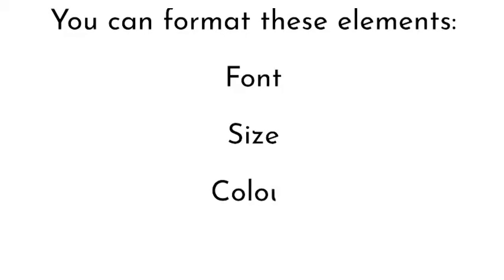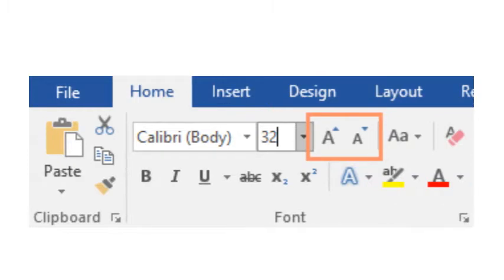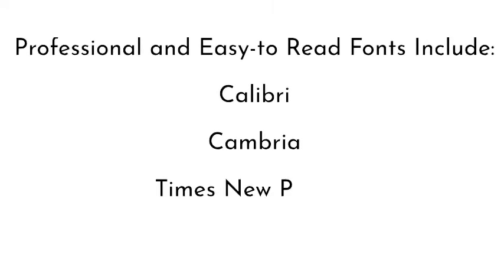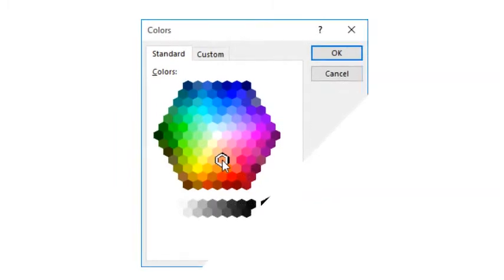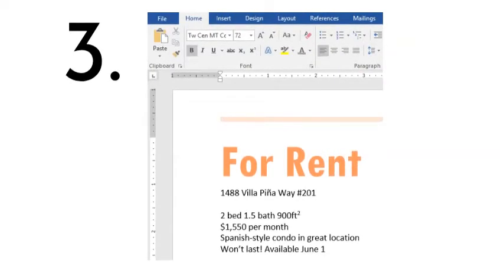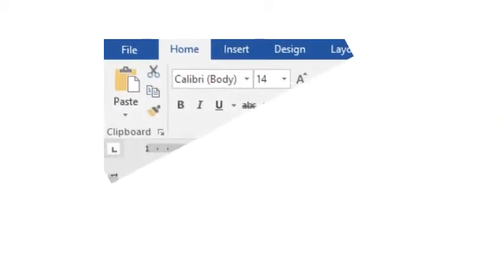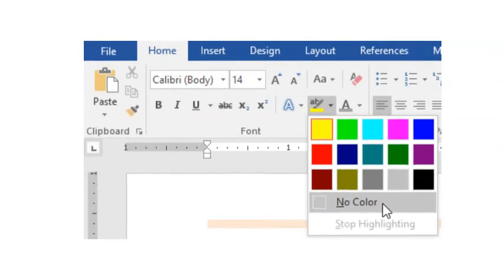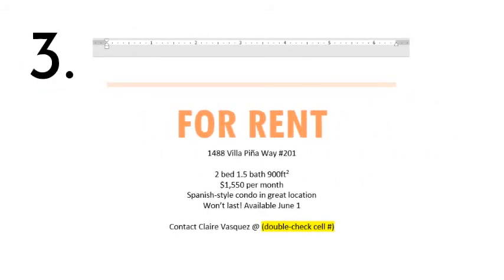How to Format Text in Microsoft Word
Won Connect CIC is a Community Interest Company based in Glasgow, which aims to empower individuals through computer classes and training with a view to increasing technology , digital participation and skills improvements. Won Connect has lots of learning guides to help individuals to use the internet.

Won Connect CIC helps individuals increase their learning abilities, improving digital literacy and skills.